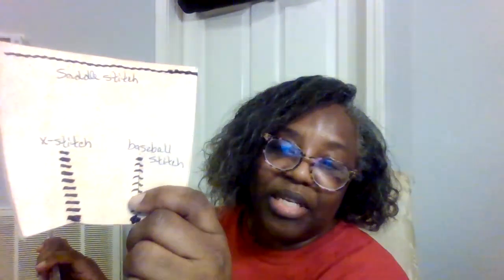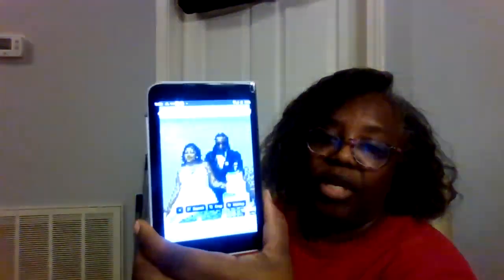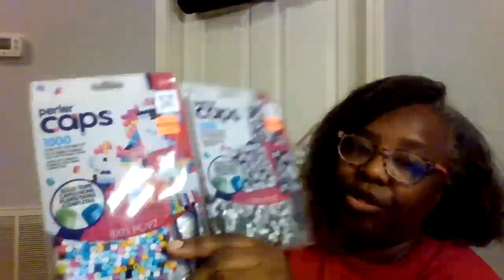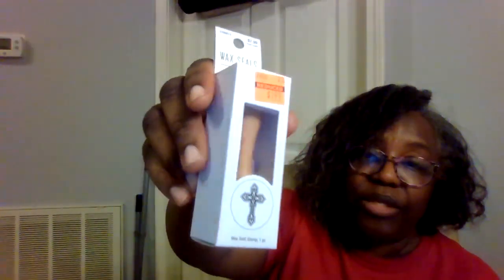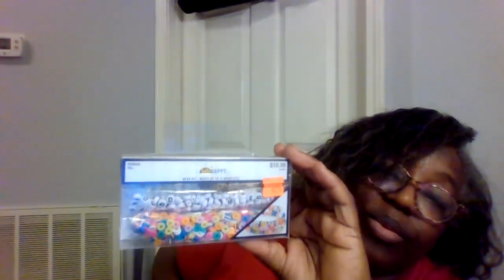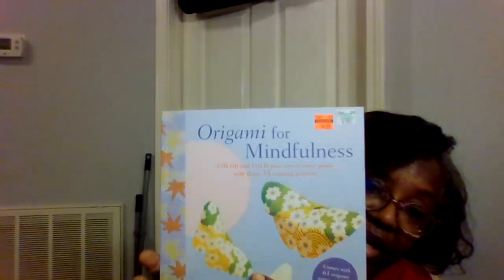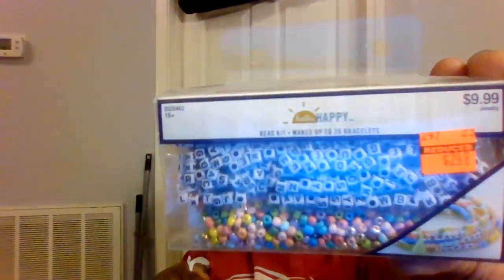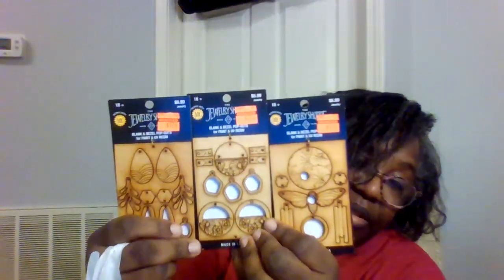Hobby Lobby Haul Every Day New Markdowns